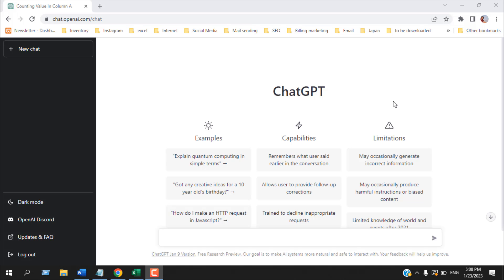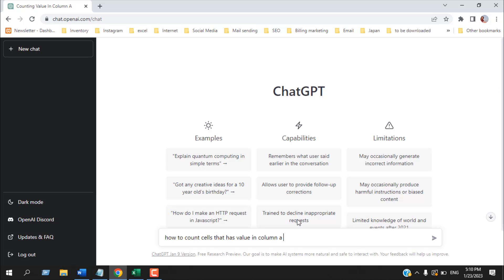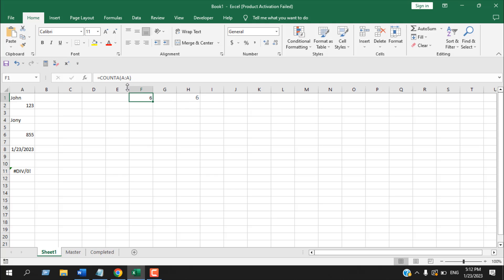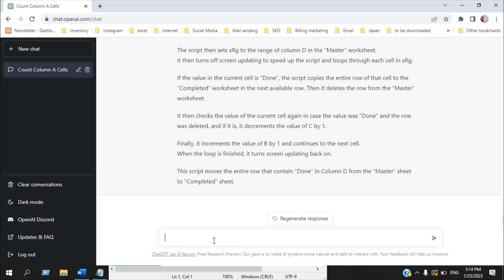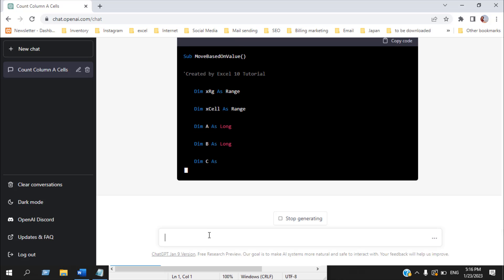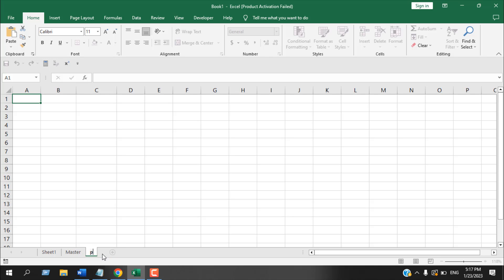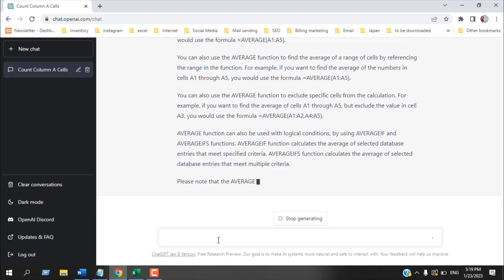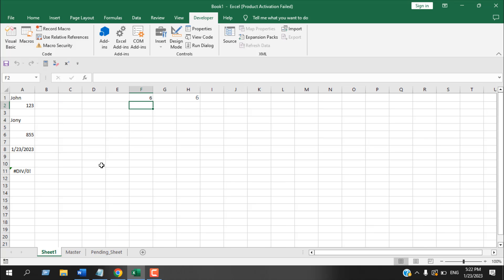How To Use Chat GPT To Solve Excel Problem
In this video, we will be showing you how to use the powerful language model Chat GPT to solve Excel problems. Whether you're a beginner or an advanced user, Chat GPT can help you streamline your workflow and save time by providing quick and accurate answers to your Excel questions. From counting cells in a column to using VBA, Chat GPT can assist with it all. You'll learn how to use Chat GPT's natural language processing capabilities to ask your questions in a way that it understands and get the most out of your Excel data. So join us and discover how Chat GPT can help you take your Excel skills to the next level.

ChatGPT is a large language model developed by OpenAI that is trained on a massive dataset of conversational text. It is capable of understanding and responding to human-like text inputs in a variety of languages, and can be used to generate new text, answer questions, and engage in conversations.

ChatGPT can be used to assist with Excel problems by providing information and guidance on how to use Excel's functions and features. For example, you can ask ChatGPT questions about how to use specific Excel formulas or functions, and it will provide the appropriate syntax and usage instructions. Additionally, ChatGPT can also help with troubleshooting errors or issues you may be encountering when working with Excel.

*ChatGPT in Action to Solve Excel Problem*
Here I asked ChatGPT to count how many cell has data in column A. It has given me the Count If function.

But there are limitations. It Doesn’t even know the COUNTA Function which is specifically built for this scenario. But it gets the job done.
BTW This is the formula I Prefer:

=COUNTA(A:A)

Chat GPT is great for explaining Excel Functions, Formulas and also vba code. I’ve asked ChatGPT to explain some functions like Average, Vlookup, Sum etc and it gives a pretty standard response. I also provided some vba and it has explained the code to me and it can even tweak the code I provided.

In short you can definitely use Chat GPT to solve your basic excel problems and you can also learn from it.

Chapters:
0:00 How To Use Chat GPT To Solve Excel Problem
0:48 ChatGPT solving excel problem
1:41 Verifying Solution Provided By ChatGPT
3:03 ChatGPT Explaining VBA Code
3:45 ChatGPT Writing Excel VBA For us
6:19 Running the VBA code ChatGPT provided us
7:11 ChatGPT Explaining Excel Functions